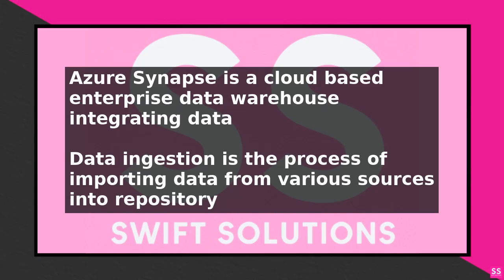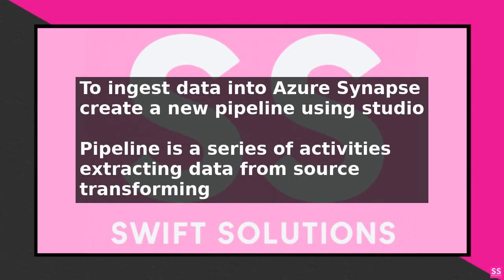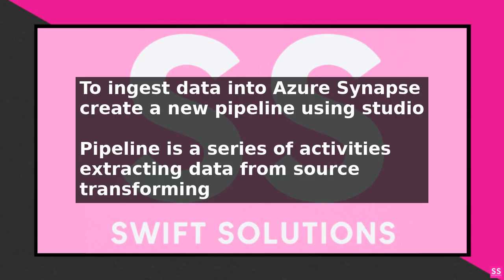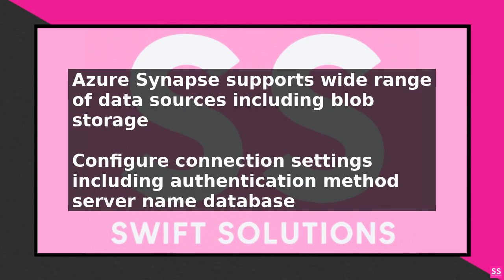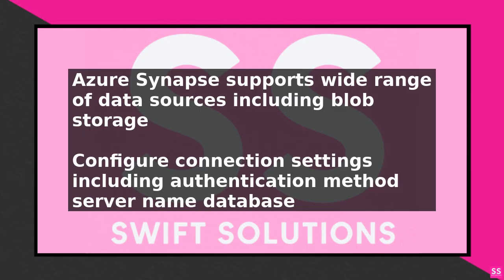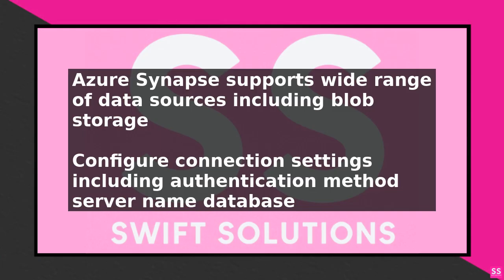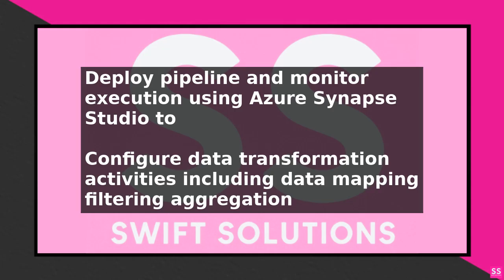How To Azure Synapse Data Ingestion (2025)